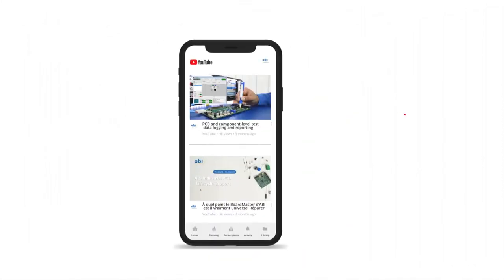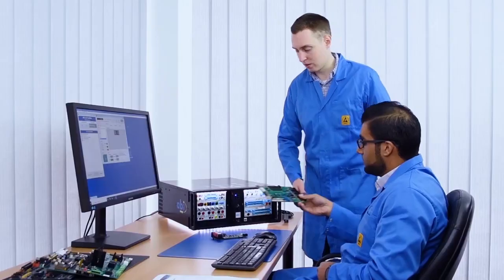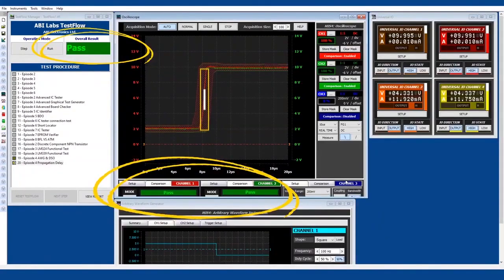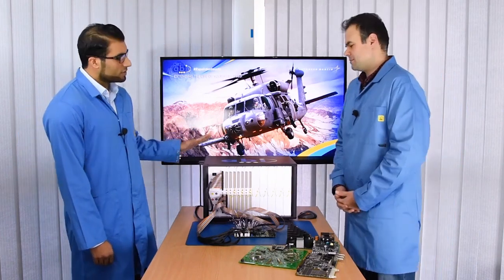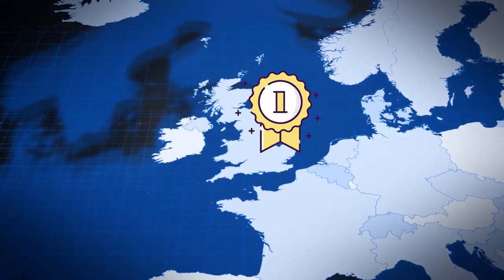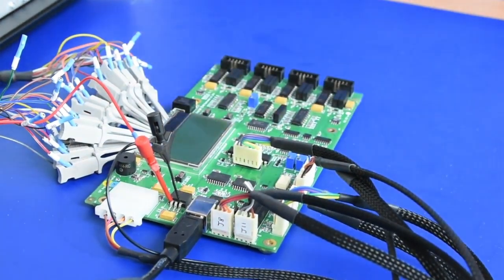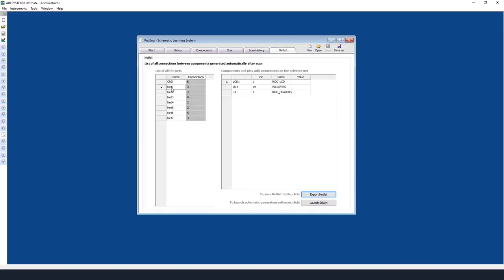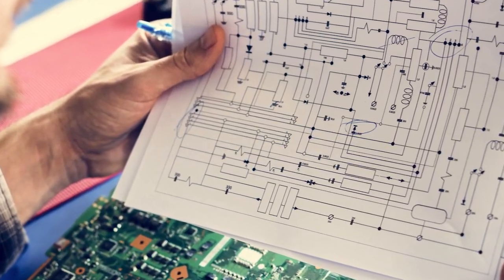Αγνοούνται τα σχηματικά των PCB; Μην ανησυχείτε, το RevEng σας παρέχει τη λύση!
Καλώς ήλθατε σε ένα ακόμη επεισόδιο του ABI Labs. Σήμερα θα επικεντρωθούμε στο reverse engineering σύστημα της ABI, το RevEng που επιτρέπει στο χρήστη να αναπαράξει τα σχηματικά από κάθε ηλεκτρονική πλακέτα σε λειτουργία.

Το RevEng δεν επιταχύνει απλά τη διαδικασία αυτή, αλλά παρέχει ταυτόχρονα εγγύηση και είναι δοκιμασμένο από τους κορυφαίους οργανισμούς στο χώρο της άμυνας και των μεταφορών. Μείνετε συντονισμένοι για το δεύτερο επεισόδιο του ABI Labs με θέμα το RevEng στο οποίο θα εξηγήσουμε περισσότερο τις χρήσεις του προϊόντος και τα βήματα που οι χρήστες καλούνται να πραγματοποιήσουν προκειμένου να δημιουργήσουν ένα Netlist και να το μετατρέψουν σε ένα σχηματικό.

Η δέσμευσή μας προς εσάς, το κοινό μας, είναι πως δεν θα εκφραζόμαστε με δυσνόητους και δύσκολους όρους στη διάρκεια της σειράς. Σκοπός μας είναι να παρέχουμε με μία σειρά ολιγόλεπτων βίντεο συμβουλές που θα βοηθήσουν τους νεοφώτιστους της ABI να εκμεταλλευτούν στο έπακρο τα συστήματά τους.